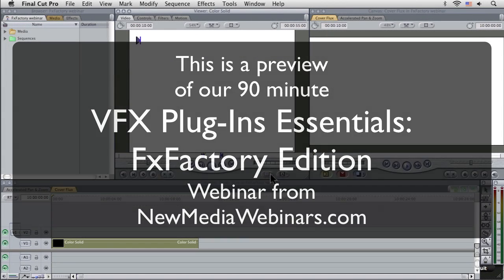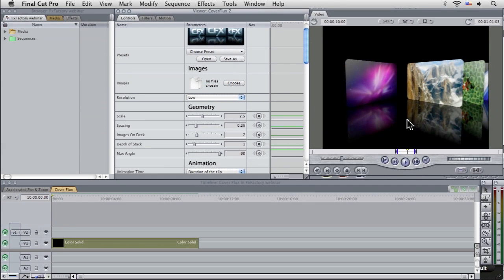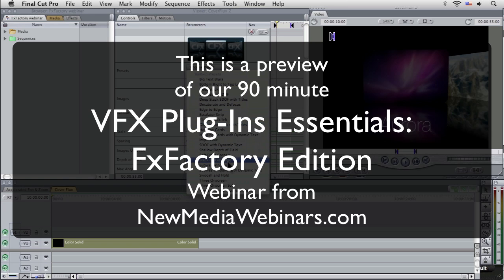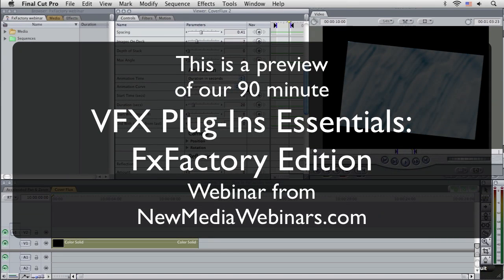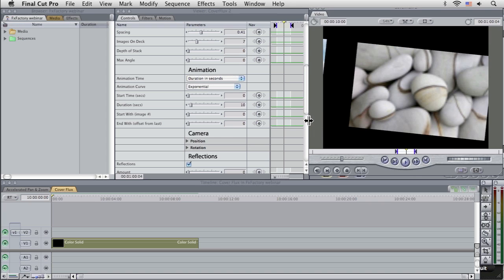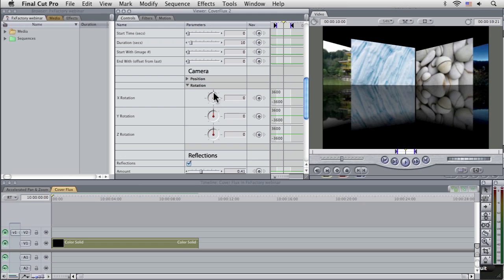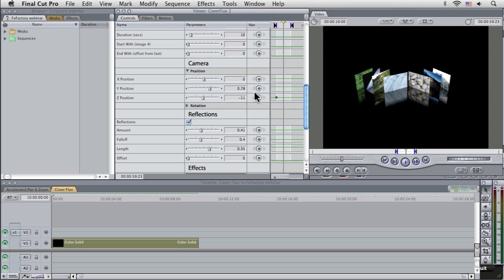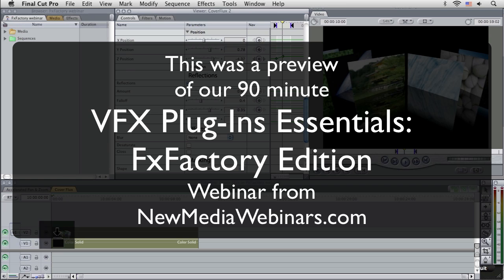VFX Plug-Ins Essentials: FxFactory Edition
In this webinar you'll learn some great tips and tricks of using visual effects plug-ins to enhance the capabilities of Final Cut Pro, Motion and After Effects. You'll learn about some great free FxFactory plug-ins, as well as commercial packages that can take your work to the next level. You'll learn by de-constructing multiple projects to see how the presenter did it.